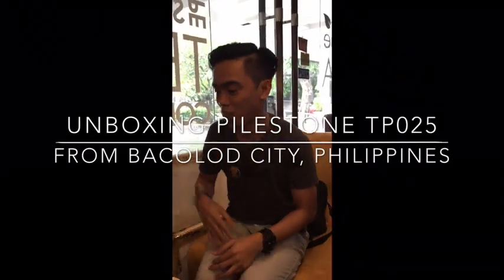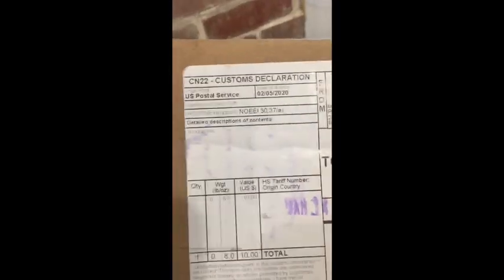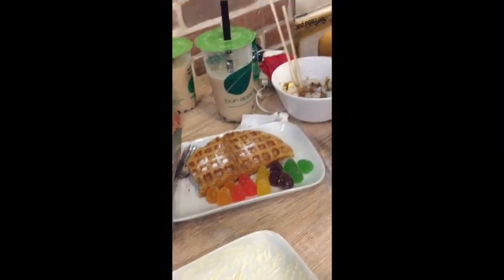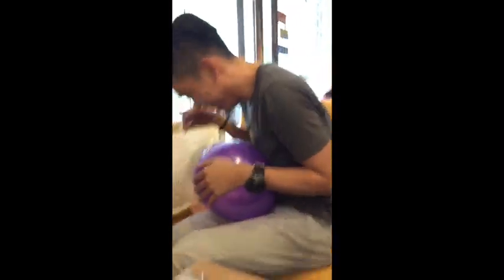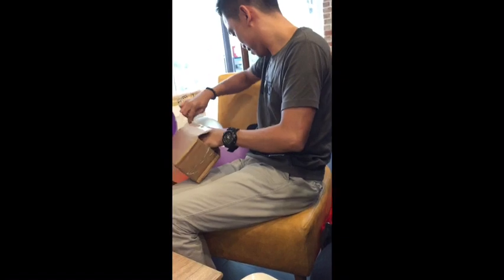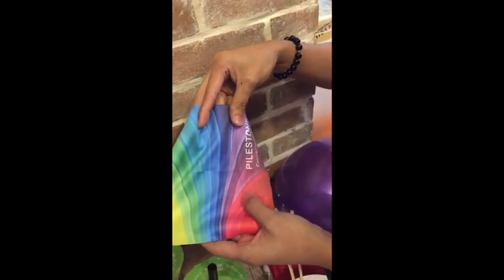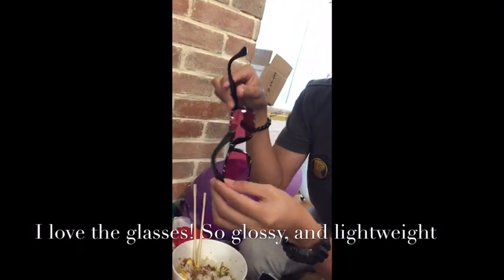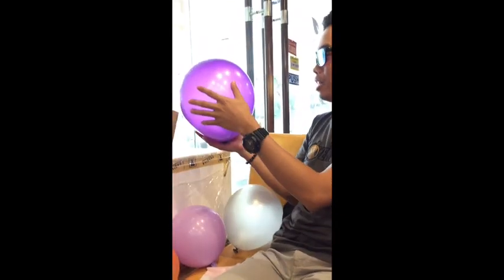Colorblind Seeing Other Colors the First Time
Pilestone TP025
RED/Green Colorblind
Color deficiency

We are not totally blind with colors. We can see colors but due to deficiencies, we cannot recognize them especially if you add or lower the hues.

 Due to a not perfect Red Green Blue retina, we are having a hard time recognizing the difference between Blue and purple, red, brown, green, pink, orange and all other colors when mix with red and green.